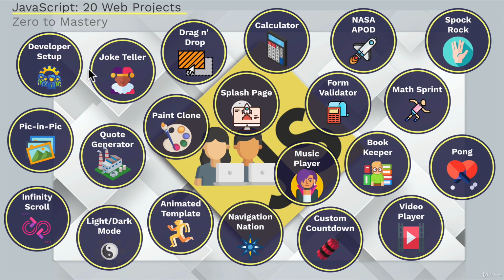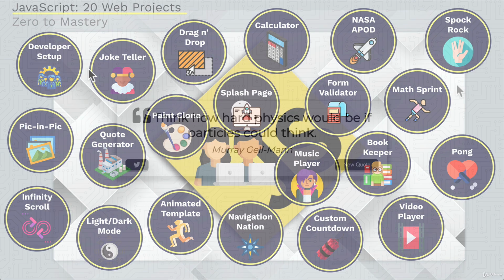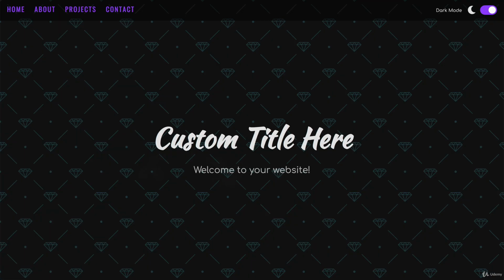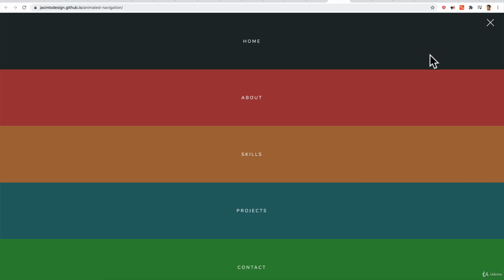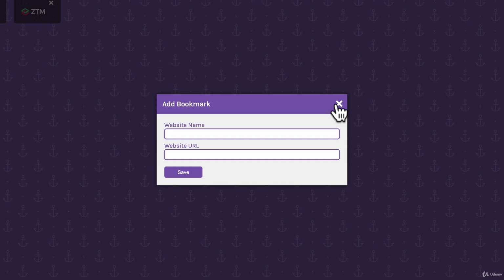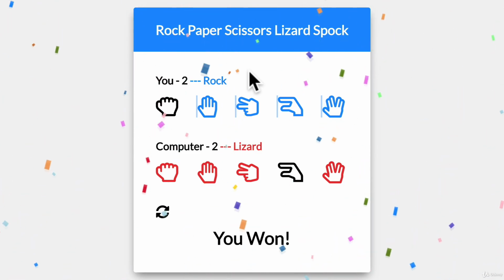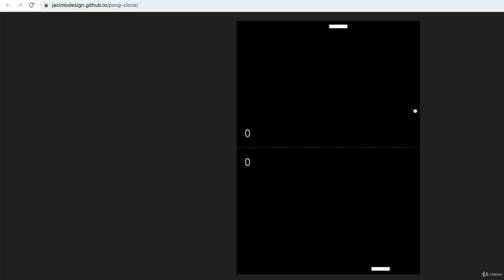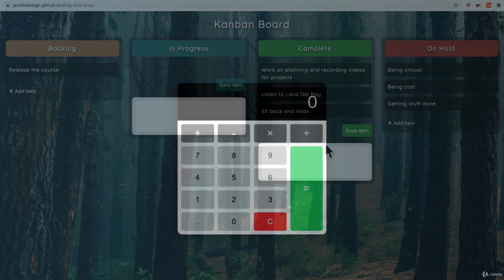Javascript: 20 Web Project (Free course)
JavaScript Web Projects: 20 Projects to Build Your Portfolio